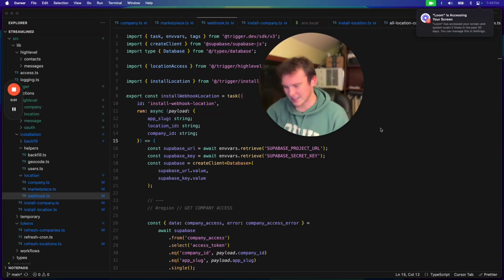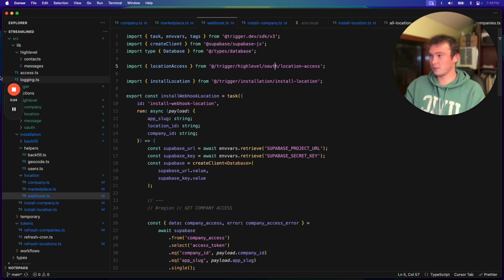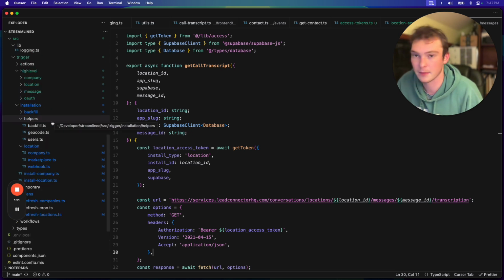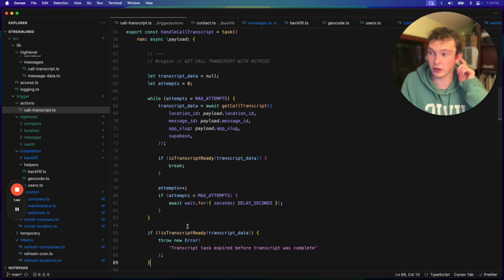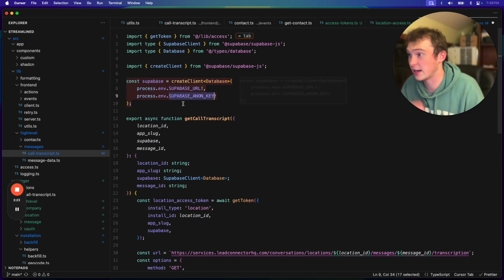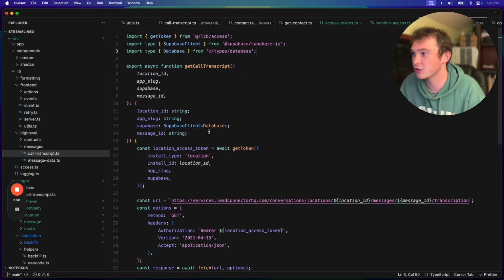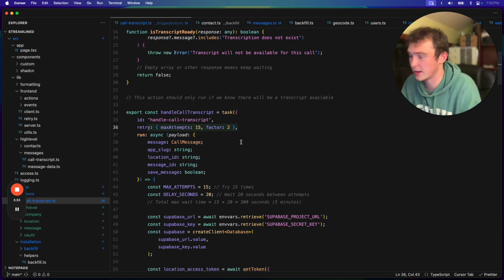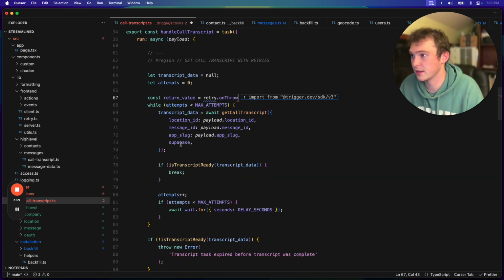How to integrate Trigger.dev with Next.js